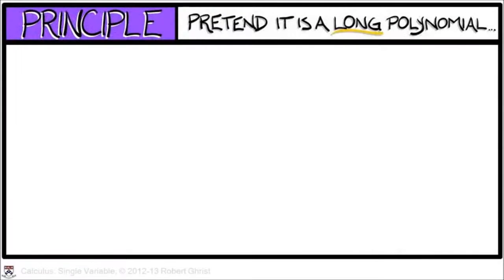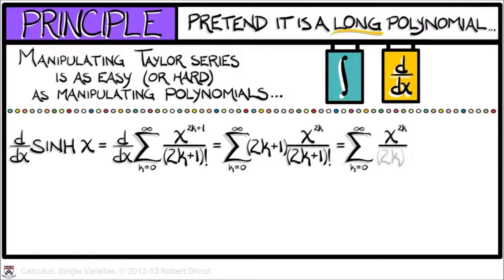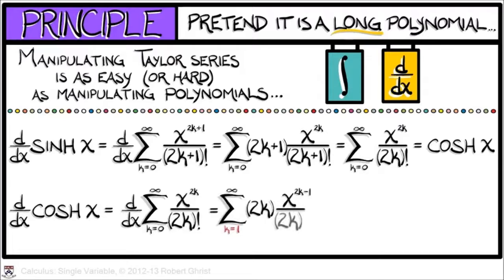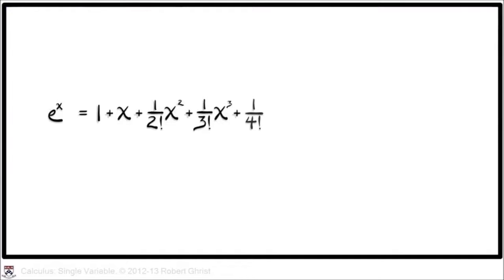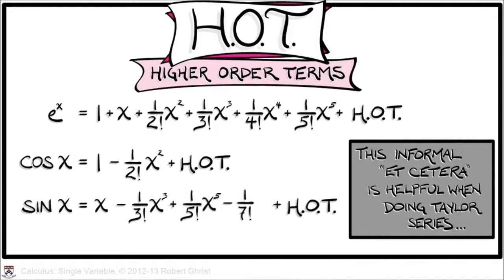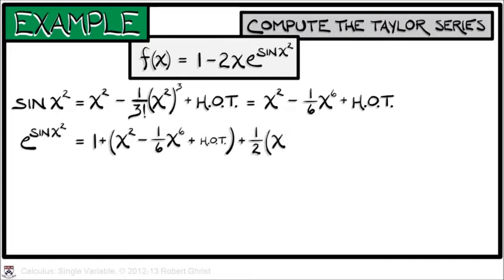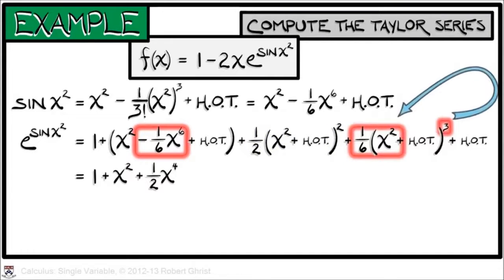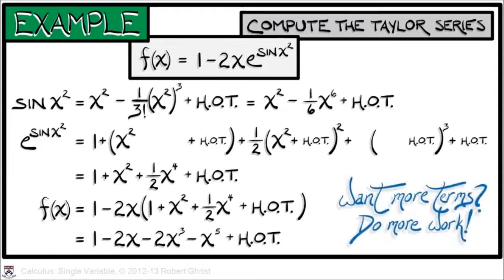Tema 4 Cálculo de la Serie de Taylor Parte 2